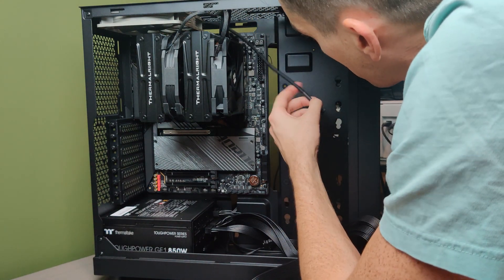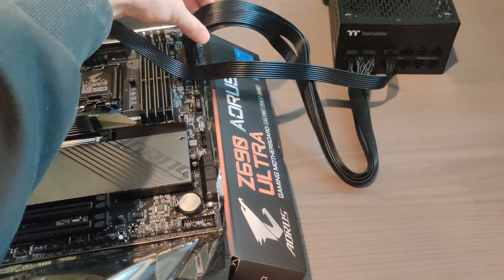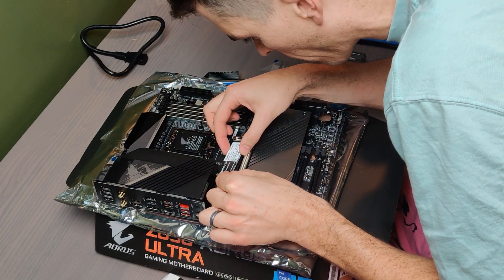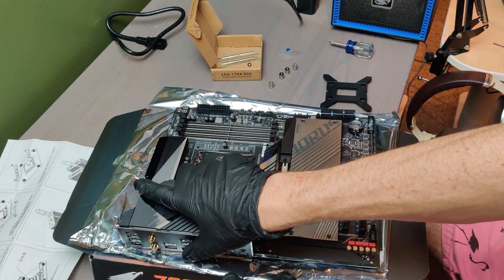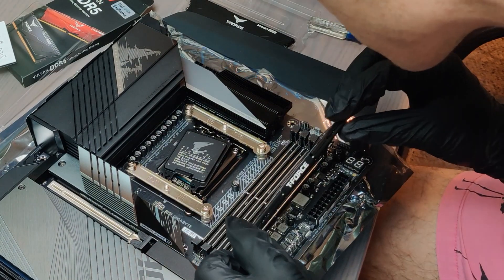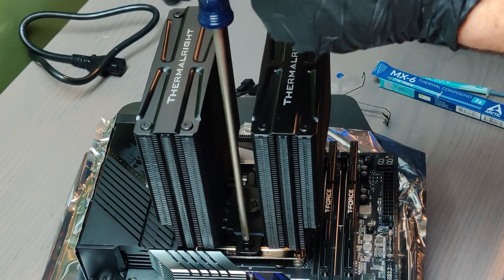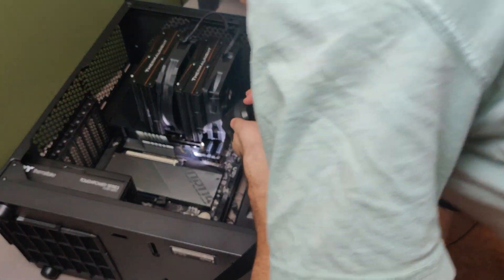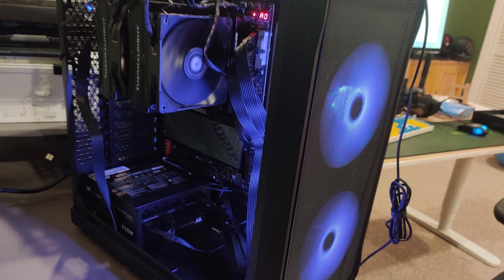PC build walkthrough: i5-13600K, Z690 mobo, Thermalright Frost 140 cooler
Walking through main parts of my new PC build: Installing the Intel i5-13600K CPU on my Z690 AORUS ULTRA motherboard, and showing how to mount the Thermalright Frost Spirit 140 V3. This cooler (and others in the family, listed below) requires a special mounting bracket to fit the LGA1700 socket, and I show how to install both the mounting bracket and the cooler. Also, some brief footage of me installing the motherboard assembly into my Fractal Design Focus 2 PC case.

CPU: Intel Core i5-13600K 3.5 GHz 14-Core Processor

CPU Cooler: Thermalright Frost Spirit 140 V3 BLACK 77.8 CFM CPU Cooler

Cooler Mounting Bracket: Thermalright LGA 1700-SS2 Mounting Kit for LGA1700 Socket

ARCTIC MX-6 Thermal Paste

Motherboard: Gigabyte Z690 AORUS ULTRA ATX LGA1700

Memory: TEAMGROUP T-Force Vulcan 32 GB DDR5-5600

Storage: TEAMGROUP 1 TB M.2 SSD

Video Card: ASRock OC Radeon RX 6800 XT 16 GB

Case: Fractal Design Focus 2 RGB ATX

Power Supply: Thermaltake Toughpower GF1 PE 850 W 80+ Gold

The cooler mounting bracket works to attach any of the following coolers to the LGA1700 socket motherboards: A120 series/ Frost Commander 140 series/ FS140 series/ SS110/135 series/ U120EX series/ AK120 series/ AS120 series/ TS120 series/ TA120 series/ AX120 series.